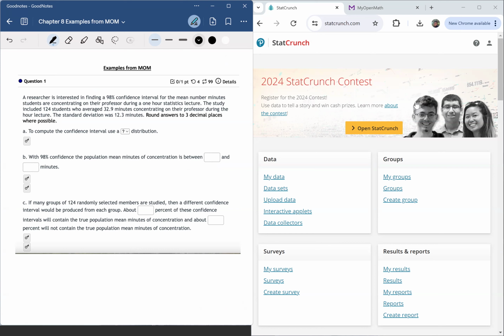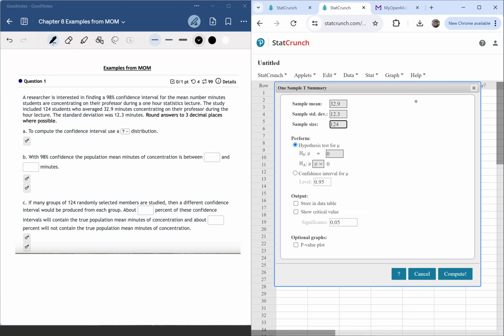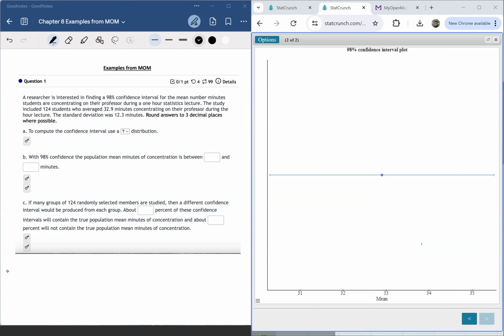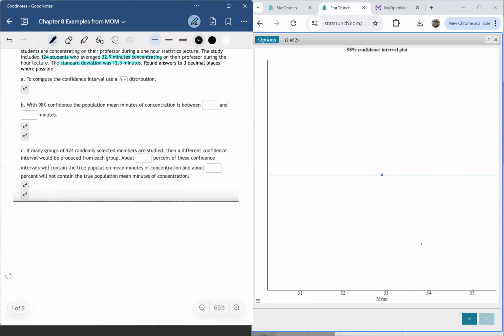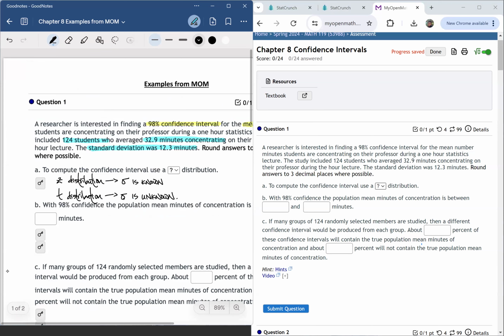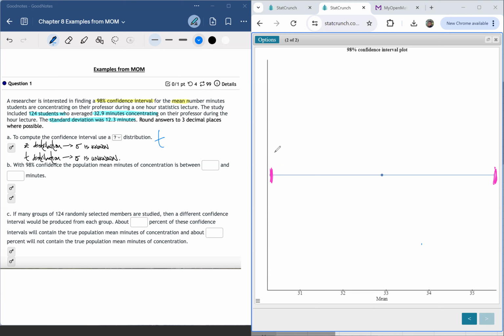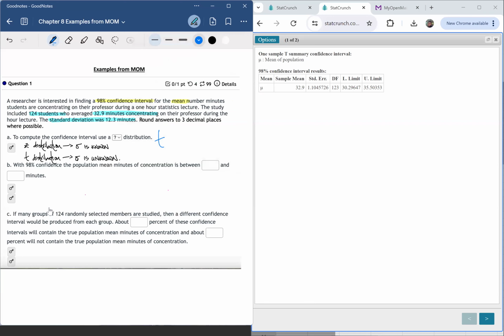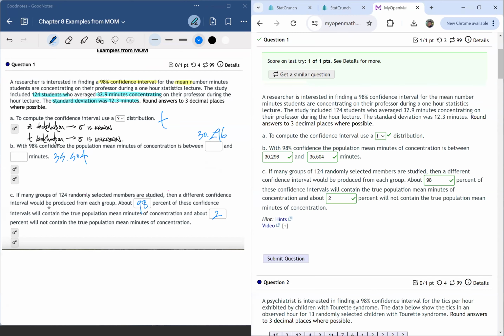Example like #1 on Ch 8 MOM (Math119)